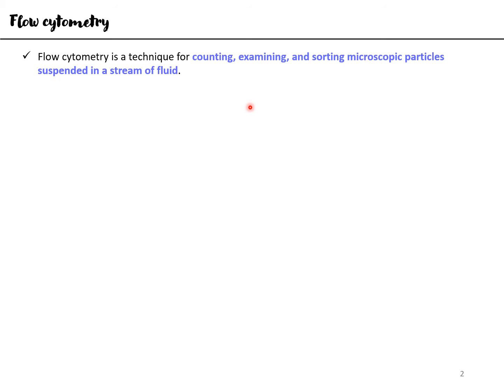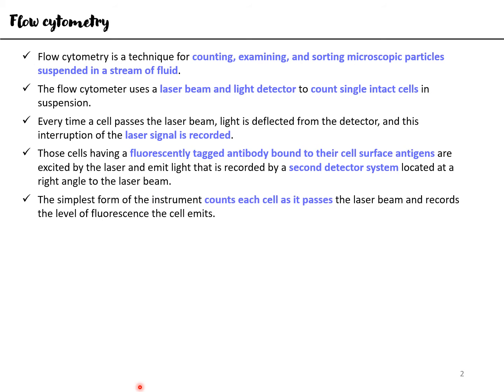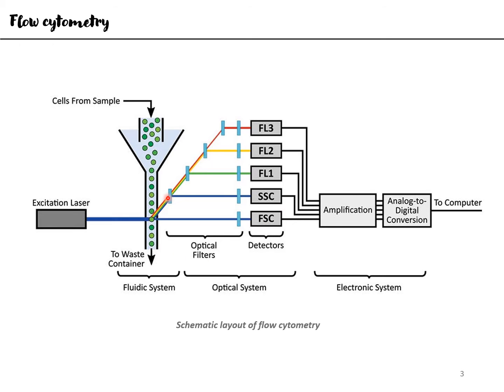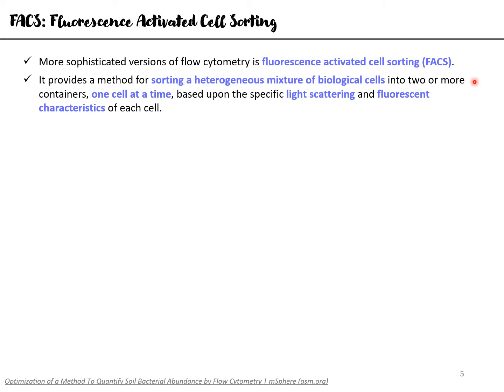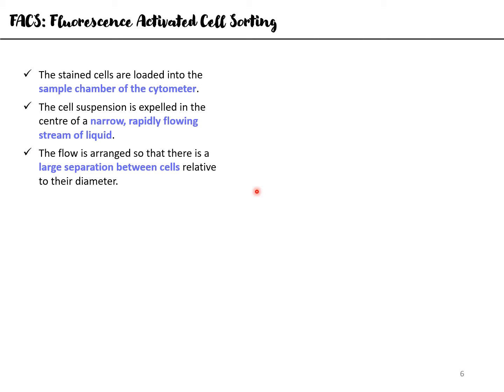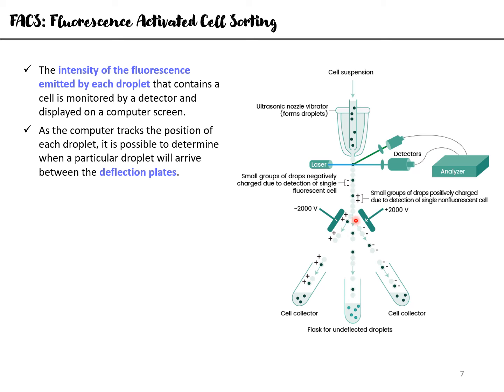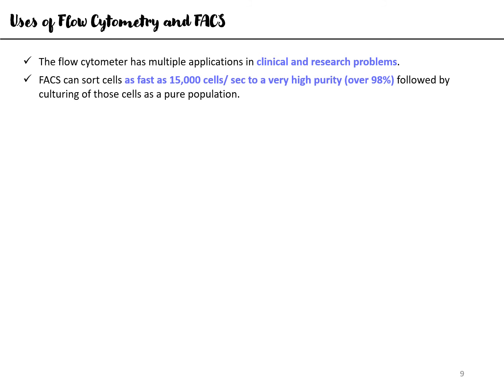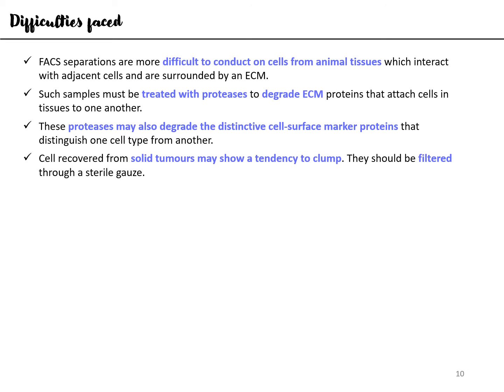Flow cytometry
Hello Everyone!

In this lecture, we would be discussing about Flow cytometry and FACS. We will be talking about the underlying principle in depth and how flow cytometry works. We will also briefly discuss about the applications of the same.